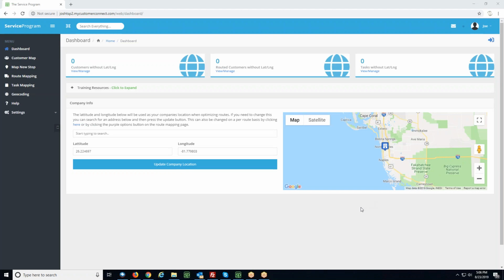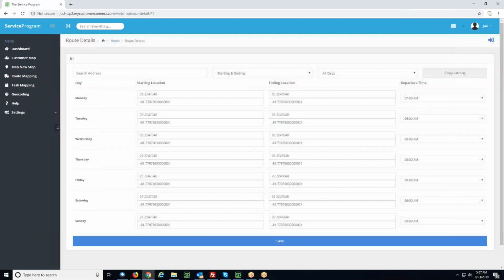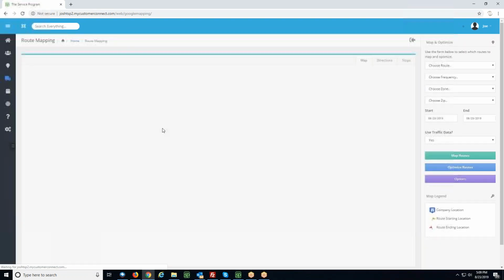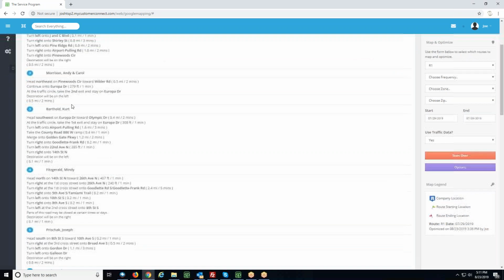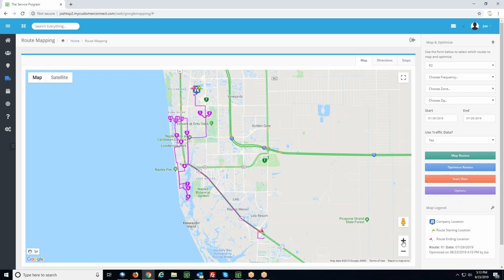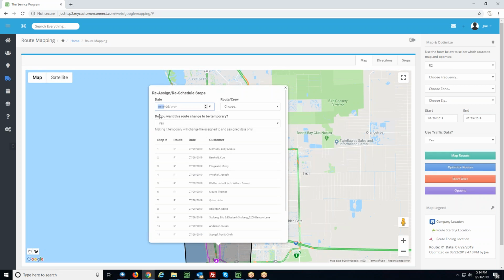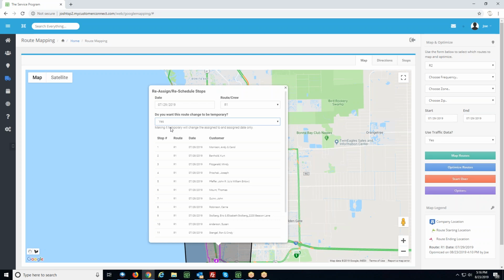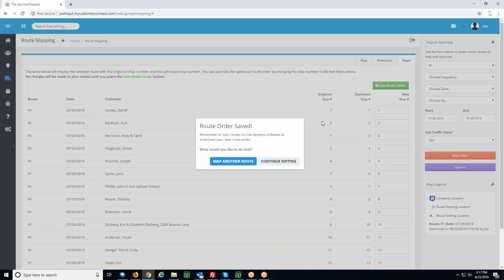Web Mapping - Additional Route Mapping Features